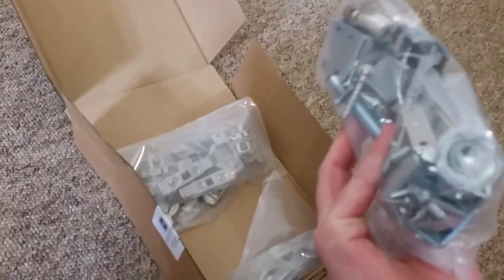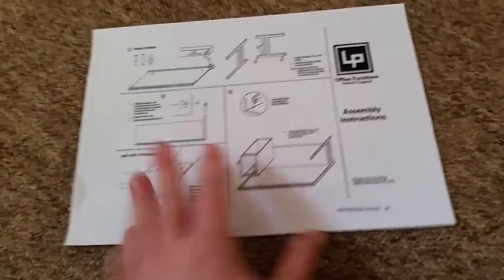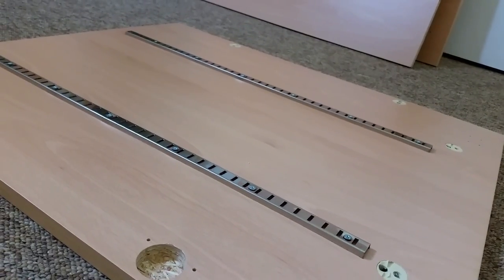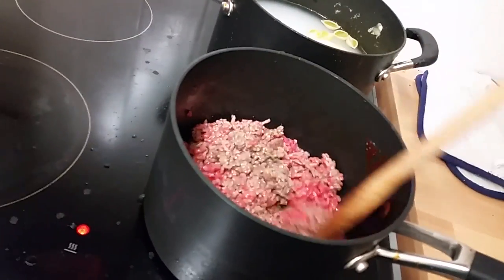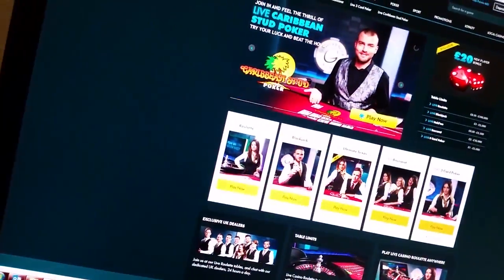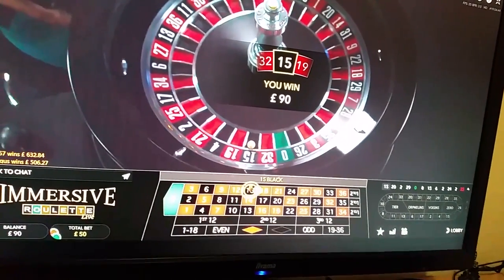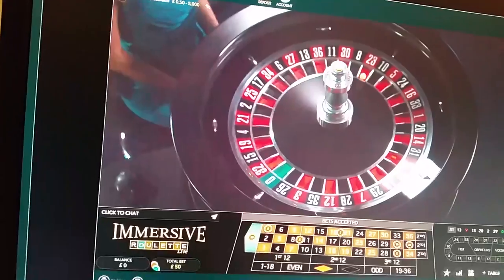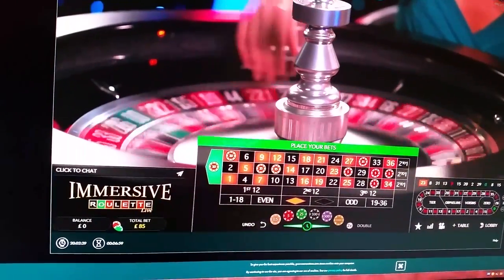Hypa Vs Flat Pack Cupboard With Roulette Spins!